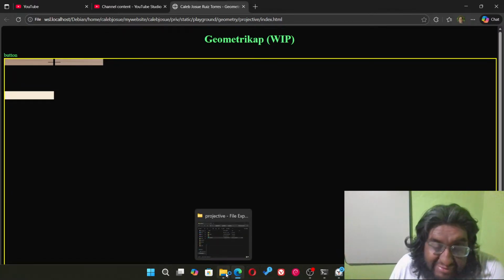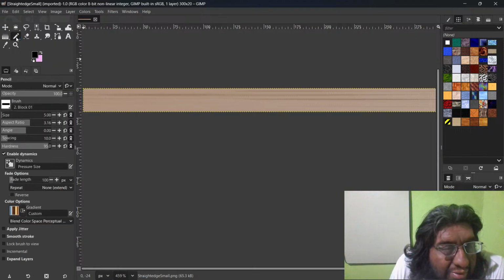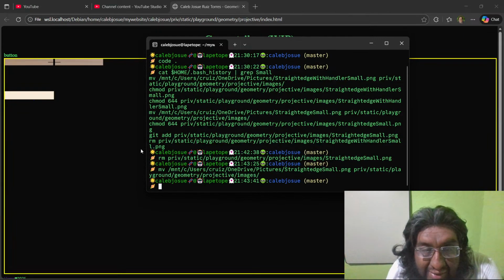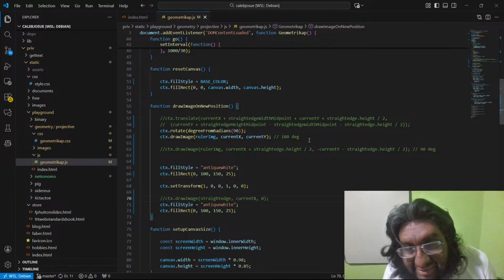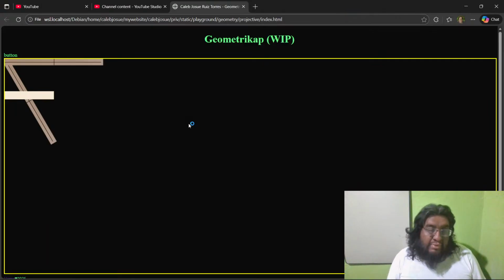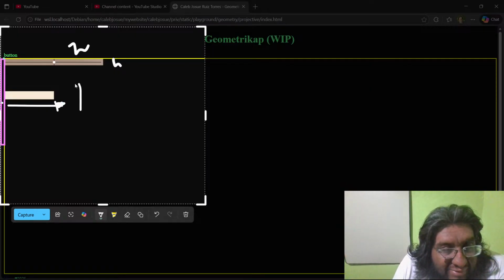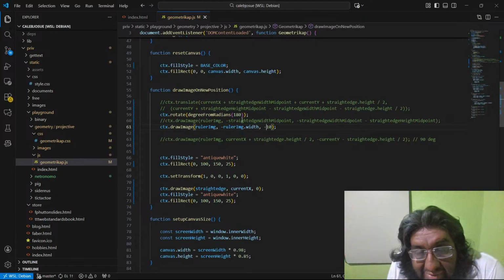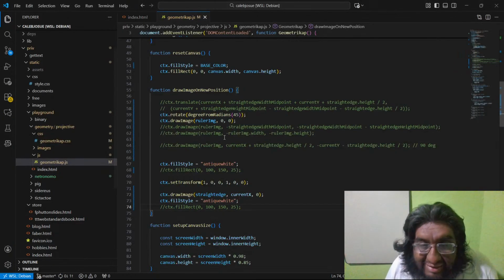Geometrikap - Live Coding - Ep XIV